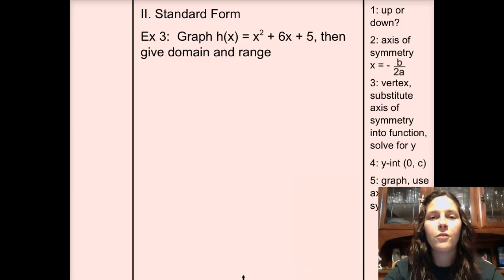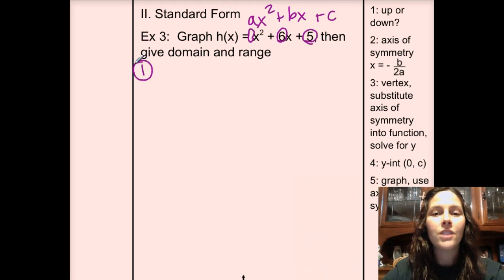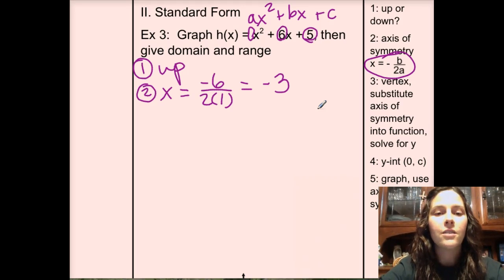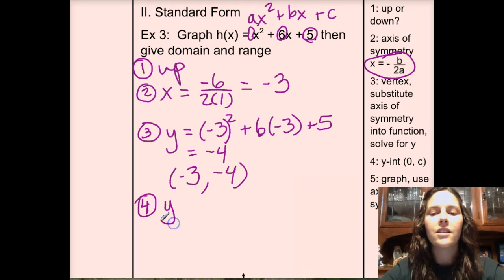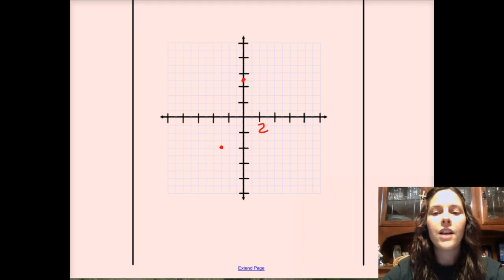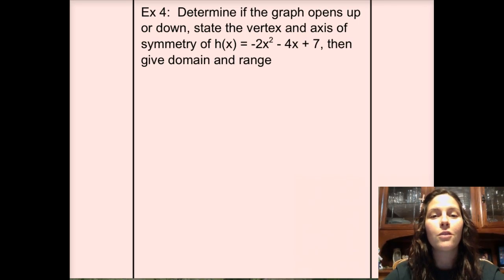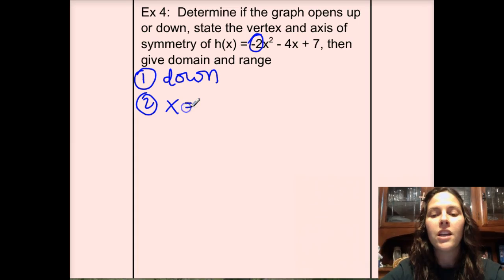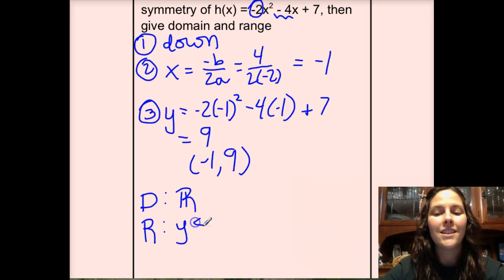2.1D1 Video 2 Graphing Standard Form